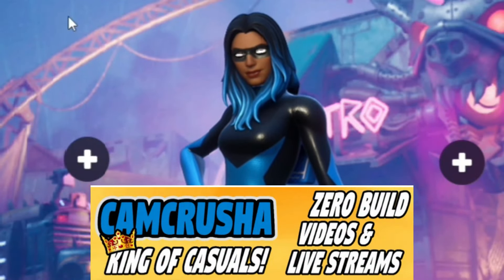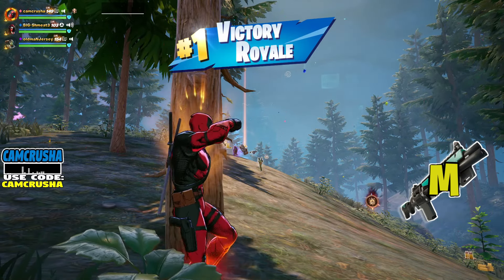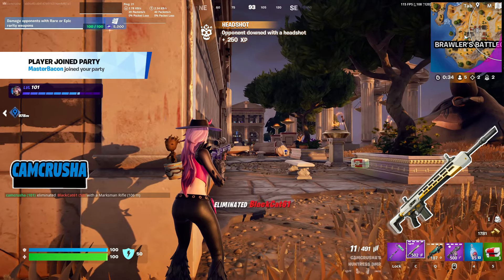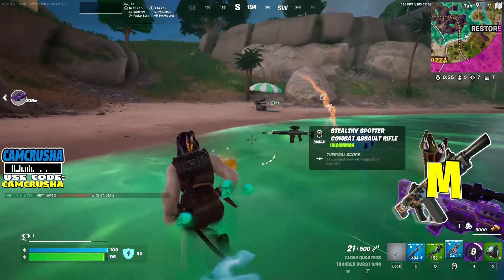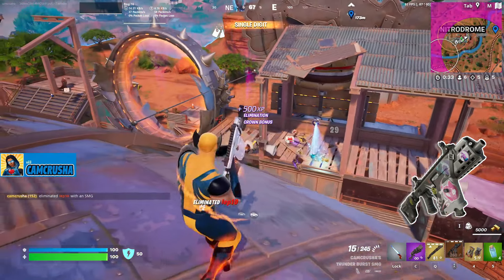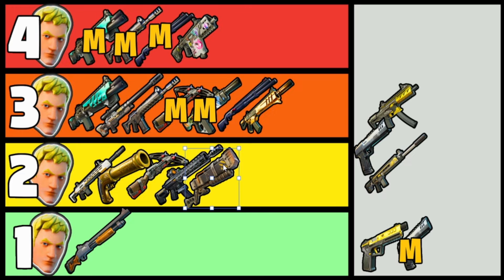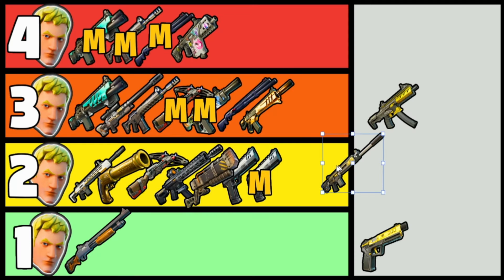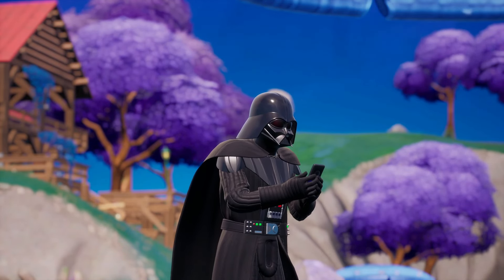Ranking Fortnite's Wrecked Season Weapons! (Zero Build)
Fortnite's wrecked season is almost over so let's rank all the weapons for zero build. So let's figure out the best, the worst, and everything inbetween.

👉Use my creator code "camcrusha" in the item shop!

👉Join the Crusha Club! For $2.99 a month you get a cool cat loyalty badge that changes over time, and cool custom emotes to use in chat and on stream!

👉Super chats and stickers are also available as well!

👉Fortnite Zero Build Content for casuals!👈
🔫Augments, weapons, mods, and loadouts are our speciality!🔫

🔥Live streams Mon + Fri 7PM EST, Tues 2PM EST🔥

Hang out in the stream and chat to get 💰💰Crushabucks!💰💰

1st 5 Chatters in the stream get a shot at 50 Crushabucks!

One stream every week is 5x Crushabucks!!!
What do you do with Crushabucks?

Redeem these things...

Crushabucks redemptions:

10 !redeem notok
When things are def NOT okay

10 !redeem best pirate
Show Cam who's the best pirate!

10 !redeem joker
Insult Camcrusha's opponents with the Joker!

10 !redeem gotreal
When it just got real...

10 !redeem laugh
Charlie Murphy laughs at your opponents.

10 !redeem lookgood
Looking good feeling good.

10 !redeem angry
Share Camcrusha's anger!

10 !redeem angry2
Get angry with Camcrusha Key and Peele style!

10 !redeem angrydunks
Get angry Dunks style!

10 !redeem cry
Make fun of Camcrusha's foes Scotland style!

10 !redeem bestcry
Be sad with Camcrusha

10 !redeem insult
Insult the players who did Camcrusha dirty Letterkenny style!

10 !redeem insultmonty
Insult Camcrusha's opponents with Monty Python!

10 !redeem insultc
Insult Camcrusha's foes with the Haters Ball!

10 !redeem milkshake
Insult Camcrusha's foes!

10 !redeem shinebox
Insult Camcrusha's foes!

10 !redeem andthen
No more and then!!!

10 !redeem never give up
Cheer on Camcrusha Galaxy Quest style!

10 !redeem avenge
Avenge Camcrusha's death!

10 !redeem crazy
use this when something crazy happens!

10 !redeem lockin
Help camcrusha get locked in!

10 !redeem ezclap
Celebrate an easy elimination!

10 !redeem lfg
Cheer on Camcrusha with Deadpool and Wolverine!